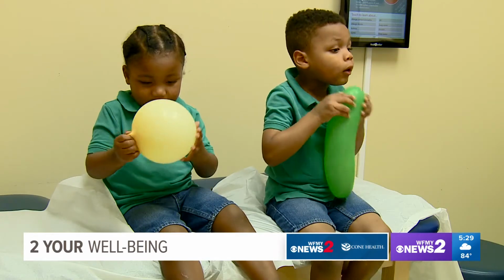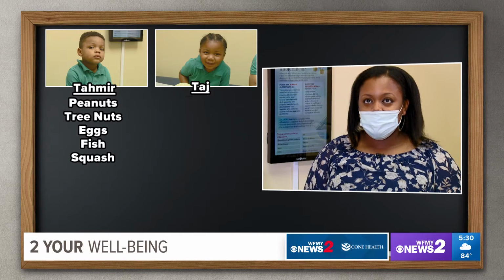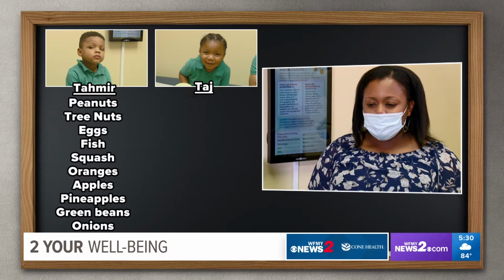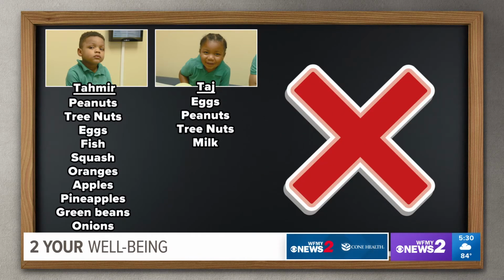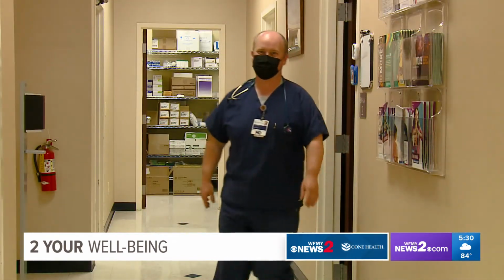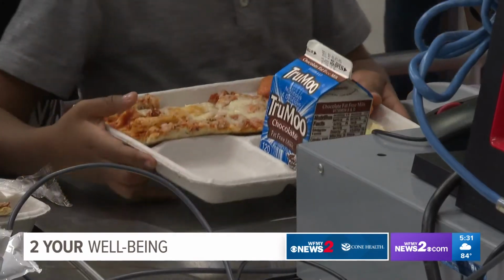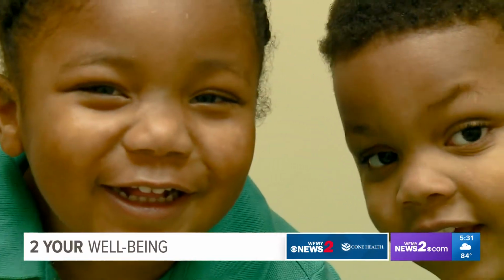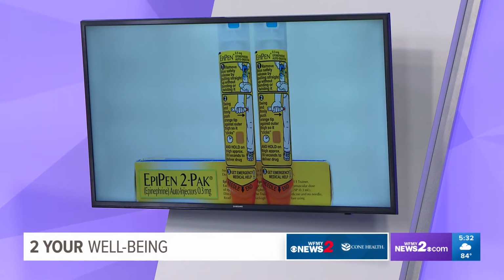Keep students safe from COVID-19, allergy, asthma triggers: 2 Your Well Being part 1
As school starts again, here’s how to keep students safe from COVID-19, while preventing kids with allergies and asthma from having flare-ups.